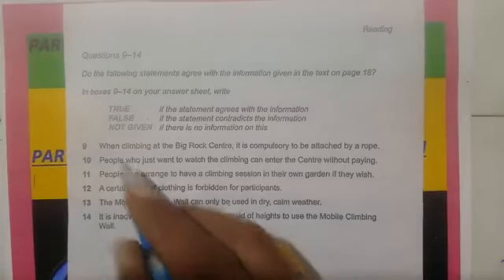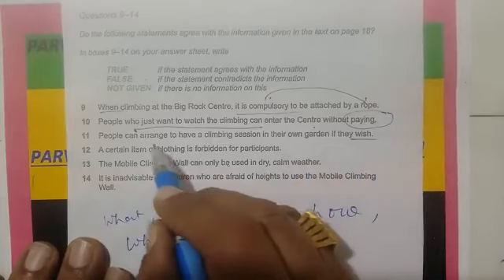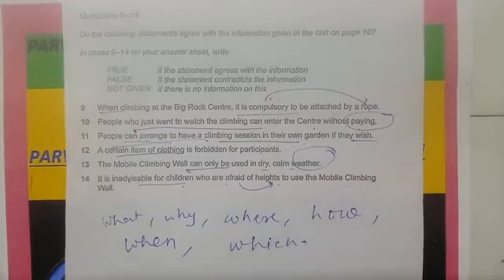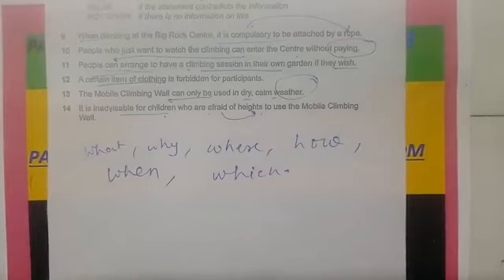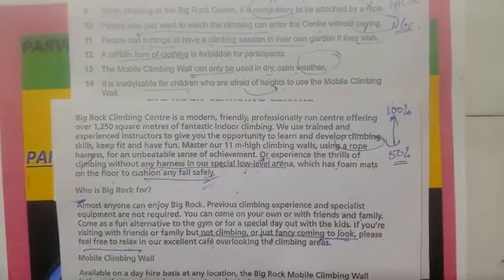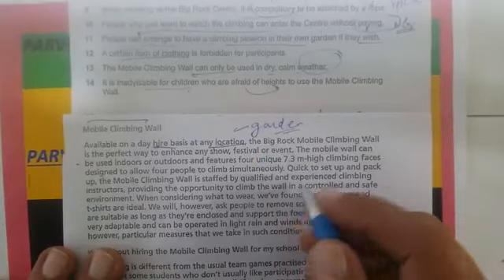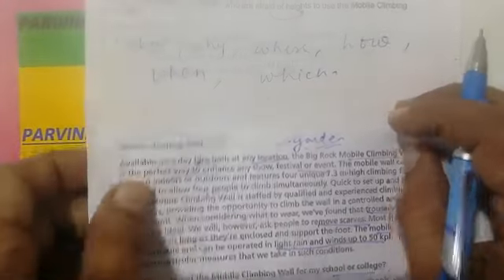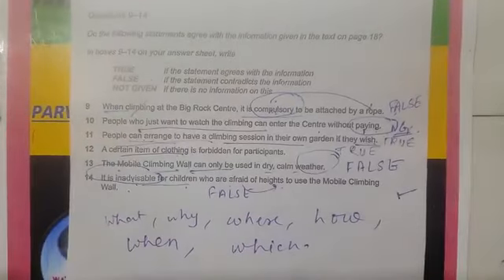IELTS READING TRUE FALSE NOT GIVEN TIPS TECHNIQUES TRICKS BY PARVINDER RANDHAWA GURU IBSL INDIA